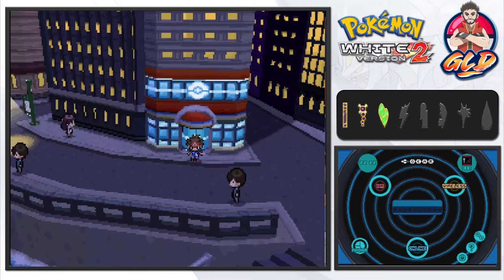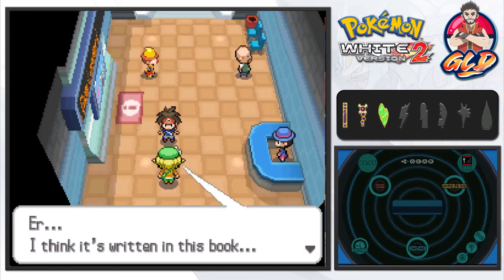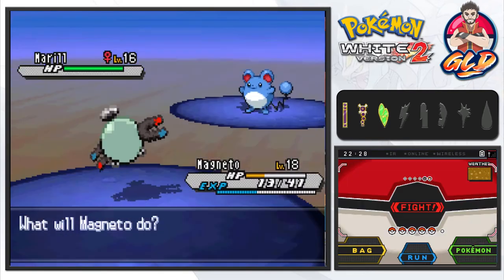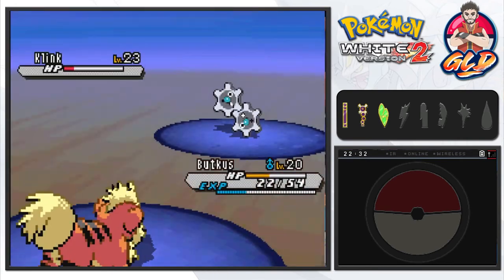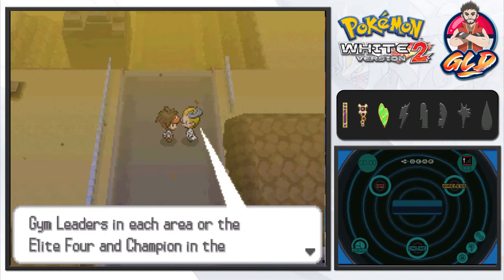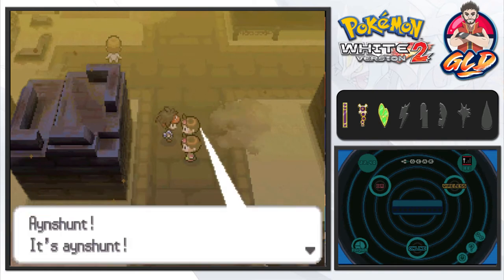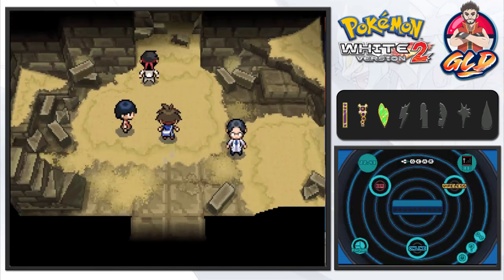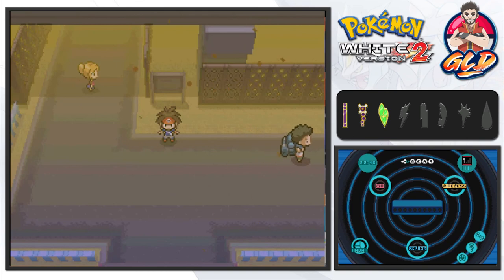Pokemon White 2 Walkthrough Part 14: Patriotic AF!